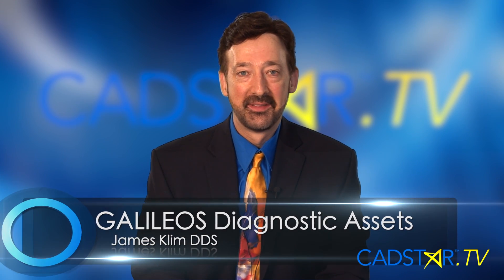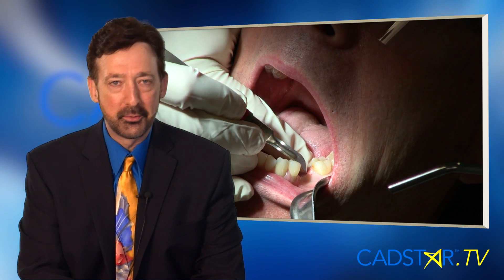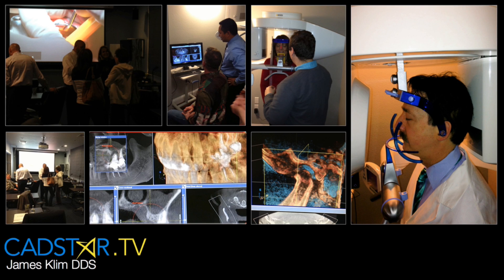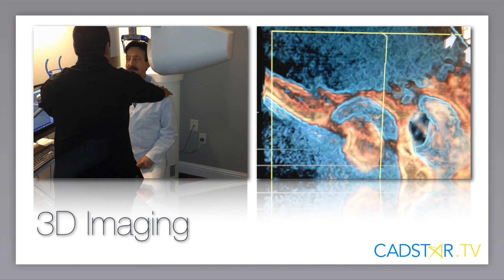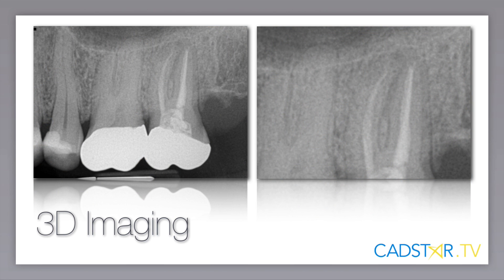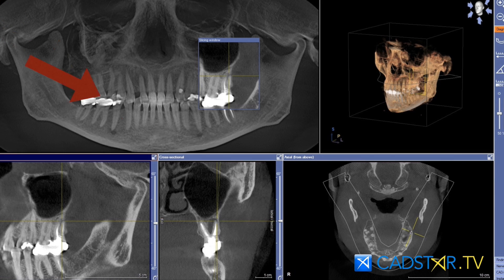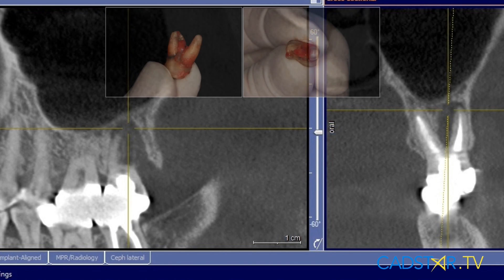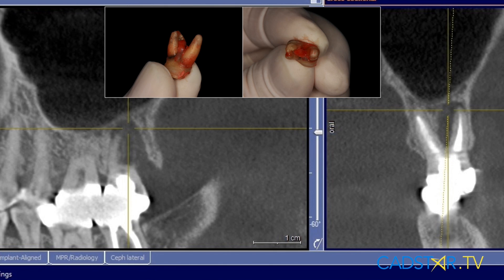The Galileos Diagnostic Asset Value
The Galileos 3D imaging has provided a significant elevated diagnostic system for my practice.  Though it is practical for exceptional implant planning and implant guides, I also find it imperative for comprehensive diagnostic assets.  This videos will present the diagnostic importance for post endodontic assessment.

CADStar.tv online CEREC training is hosted by James Klim DDS and provides quality online video CEREC training (several hundred) conveying Dr. Klim's systems and methods for mastering chairside CEREC restorations. Dr. Klim is a well-respected international educator and is also a practicing dentist. This blend provides a real practical side to his CEREC training and is resonating well with our online membership and live hands-on training at the CADStar CEREC Learning Center.